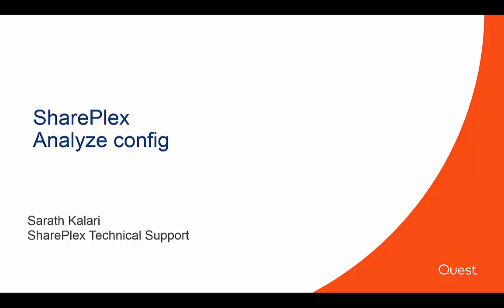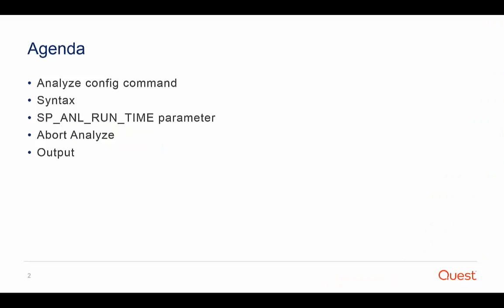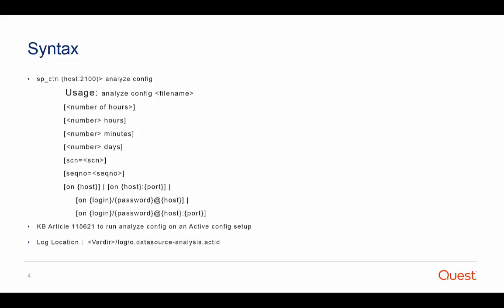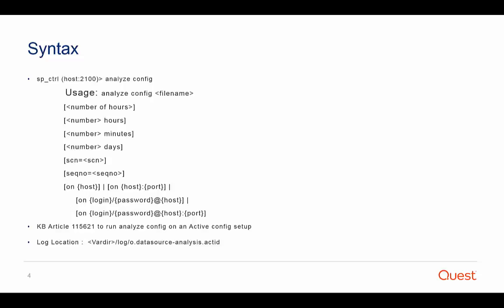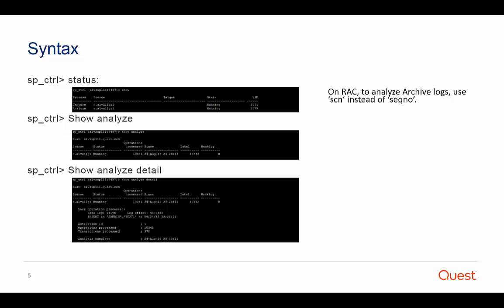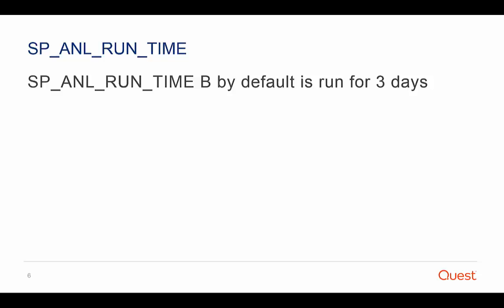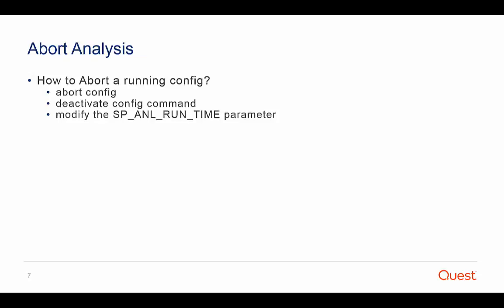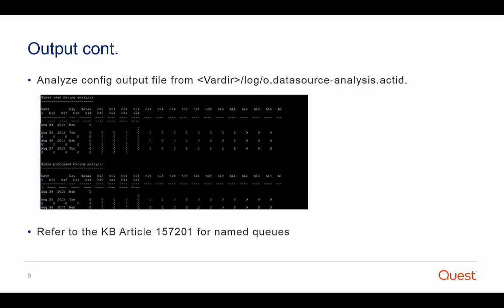VIDEO - Analyze config command and its usage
This video describes how to run analyze config command and its usage.